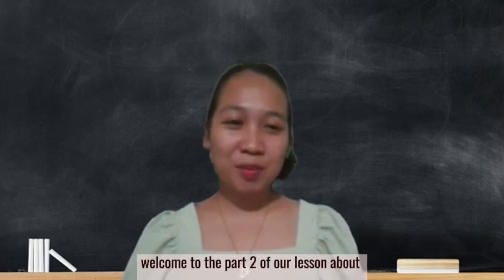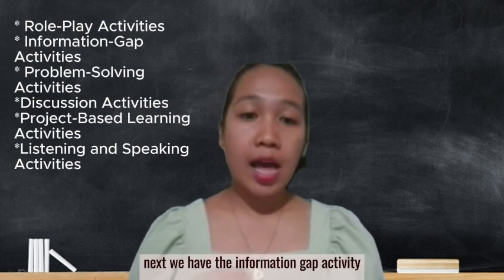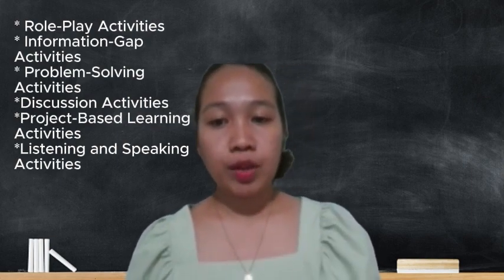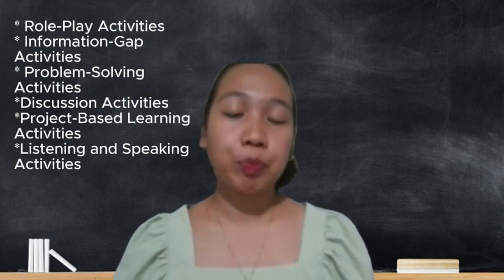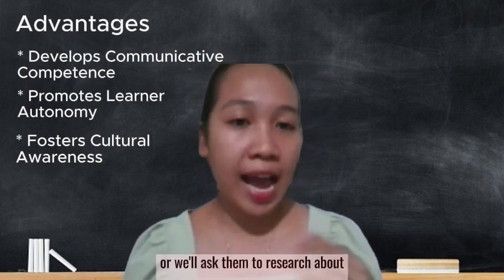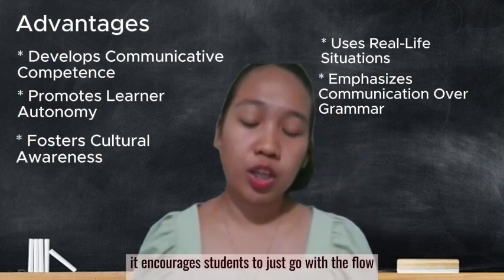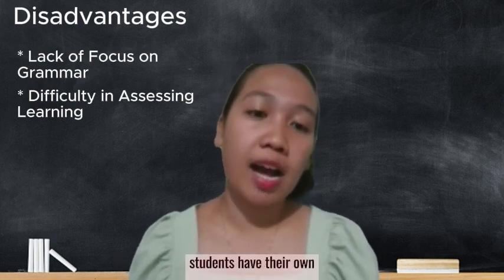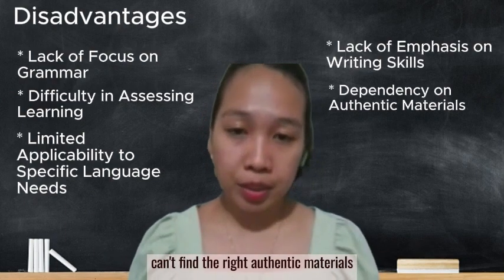ABELLANA. Group 3. Functional-Notional Approach. BSEd English 3. 8.30am. MW. Video Report